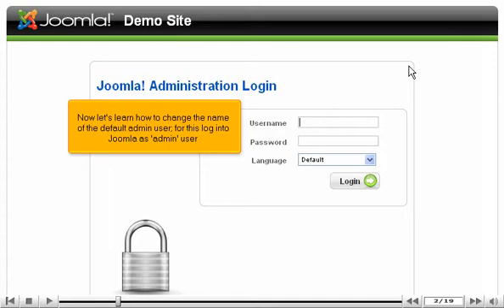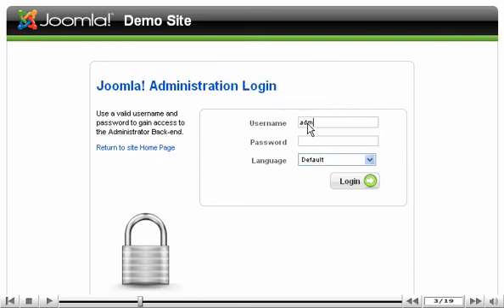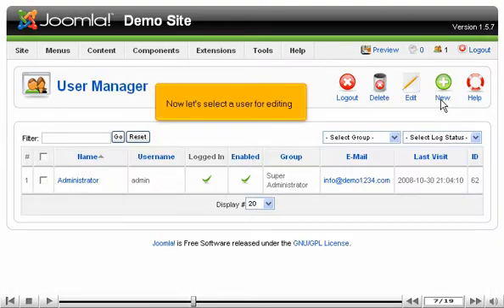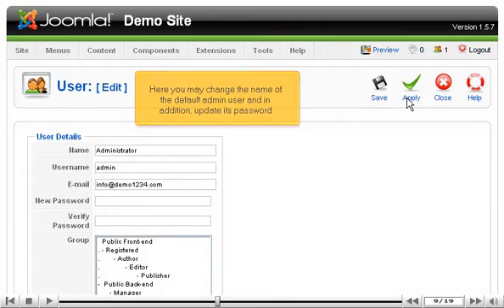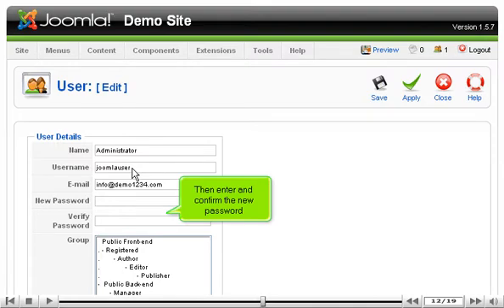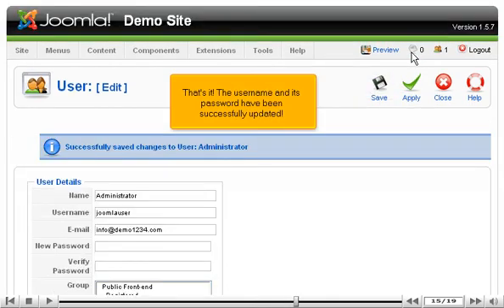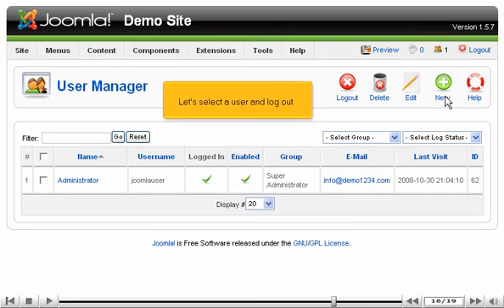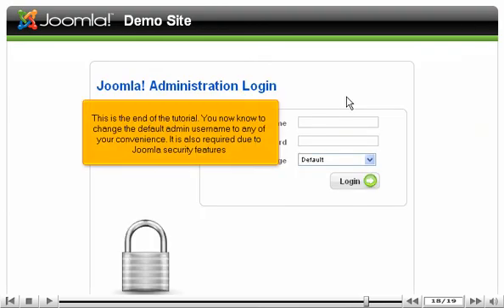Learn how to change default admin for better security | Tutorial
This Joomla tutorial is out-of-date and might no longer offer valid information and recommendations. To watch other useful content about website building, other CMS like WordPress, content creation, and so on check the playlists below ⬇⬇⬇

⫷  FOLLOW US ⫸